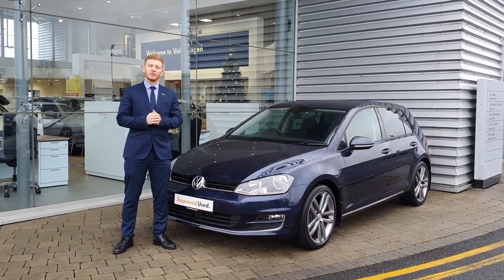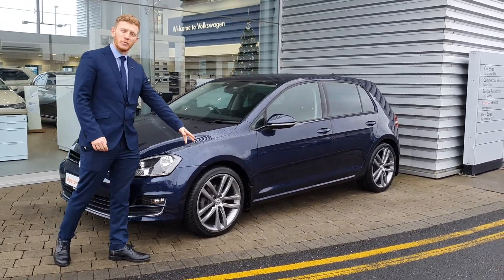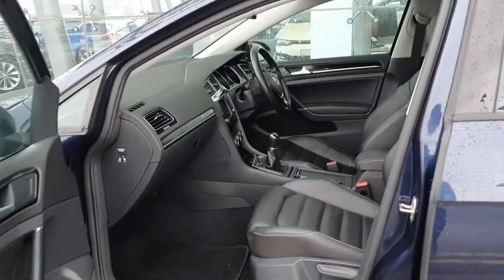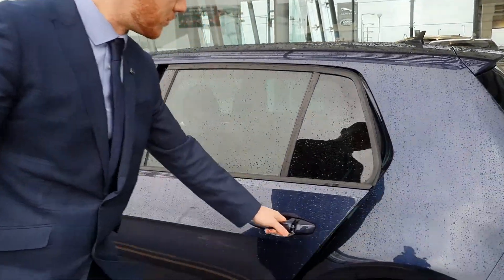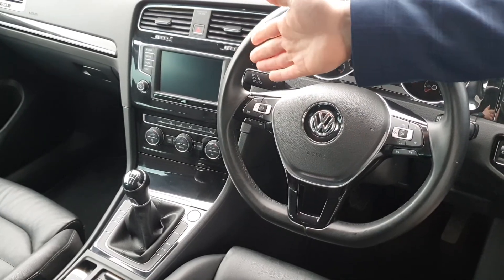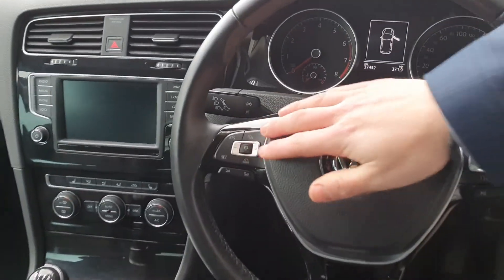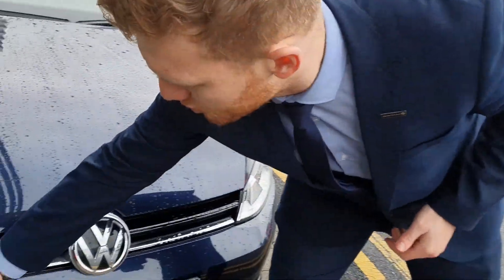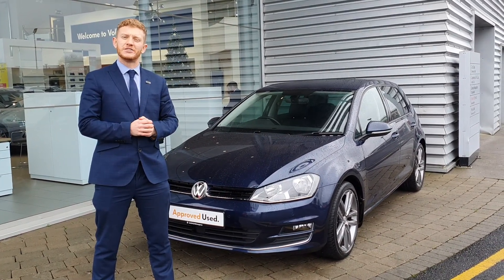171D2703 - 2017 Volkswagen Golf HL 1.2TSI M6F 110HP 5DR Buy Online Now 19,9...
Here is a video of our 171D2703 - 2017 Volkswagen Golf HL 1.2TSI M6F 110HP 5DR Buy Online Now 19,900. Please contact SALESMAN NAME to arrange a test drive today. Joe Duffy Volkswagen Swords 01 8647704 infojoeduffyvolkswagen.ie